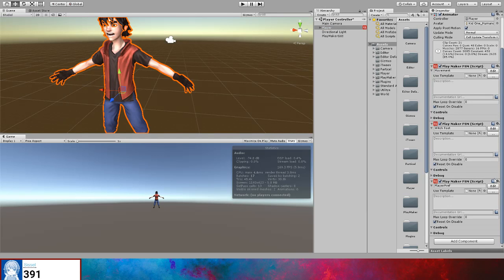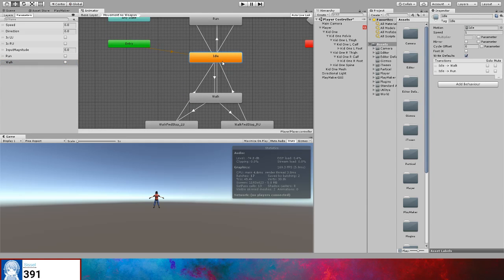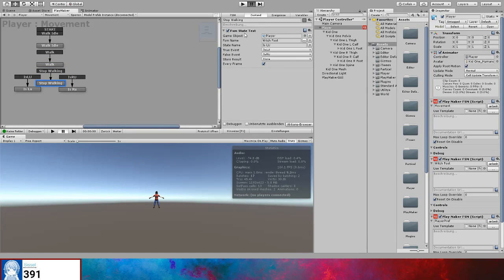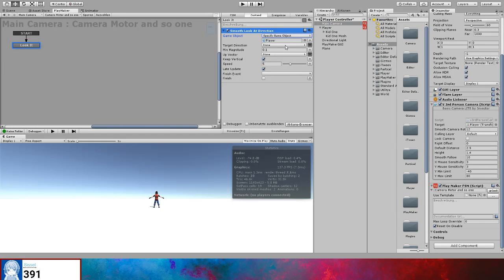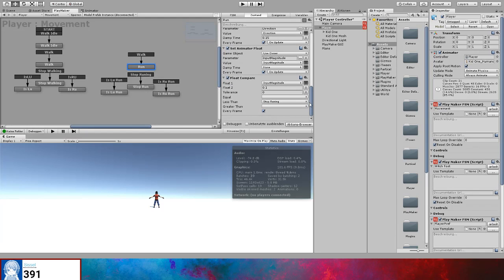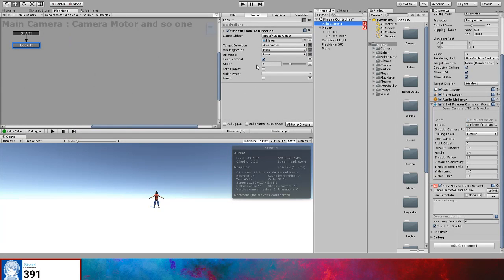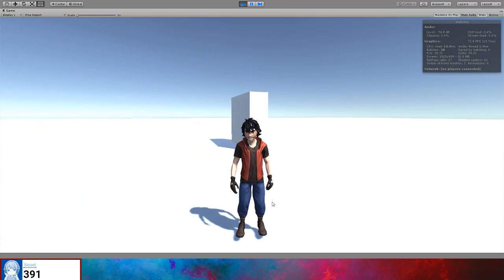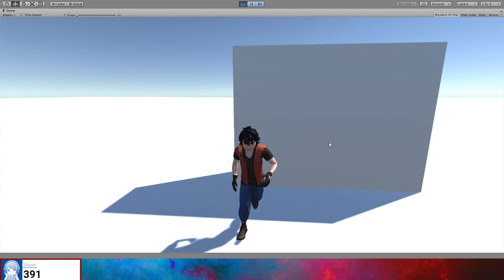Unity 3d - Make a Game with my Son *Part II#*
See here how i start creating a Game with my Son.

Thx for all Support from you that will help us to bring more good stuff to you.